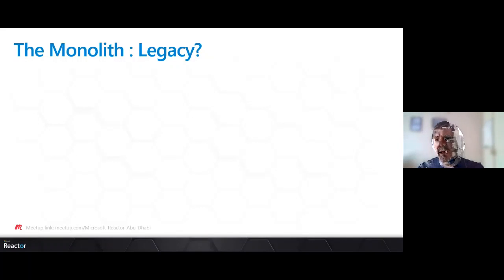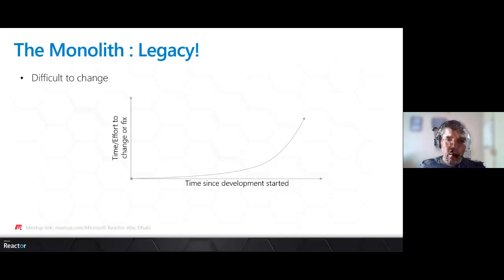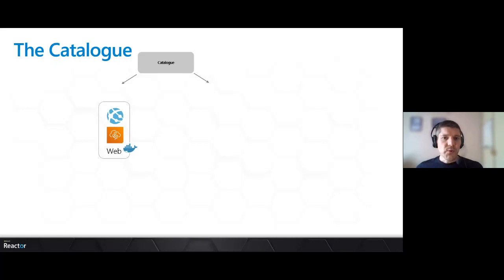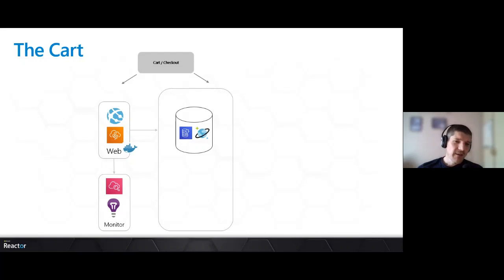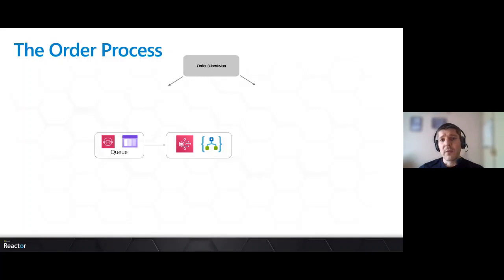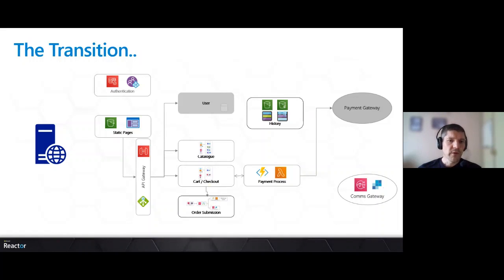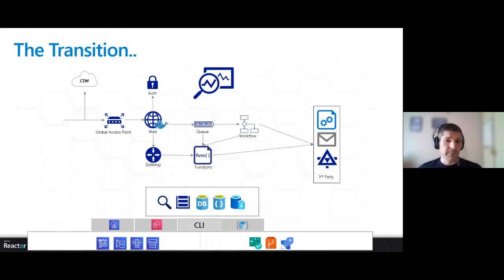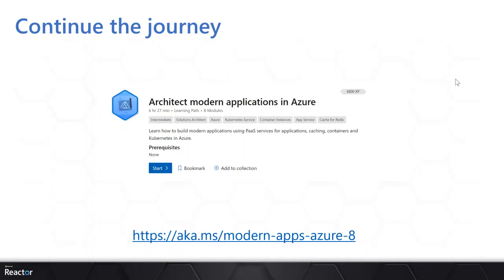Is it Time to Break Up the Monolith? Application Modernization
Is it time? Has making changes become too expensive, time-consuming, and exhausting? You know what I'm taking about! That monolith that you do not want to change because a simple change inevitably breaks something somewhere else. In this session recording, we go through the options of breaking up large applications and adopting modern platforms and technologies.

Speaker: Niel Zeeman

Niel Zeeman is a DevOps Solution Architect interested in all things process, quality and technology related. He consults on DevOps, ALM and dev processes & methodologies, speaks Azure DevOps and Azure most of the time and is a Microsoft MVP. In his free time, he tinkers with IoT while consuming pre-built AI models.

[eventID:11812]